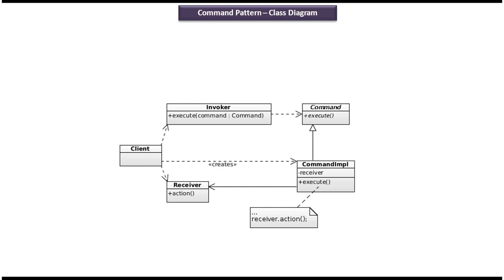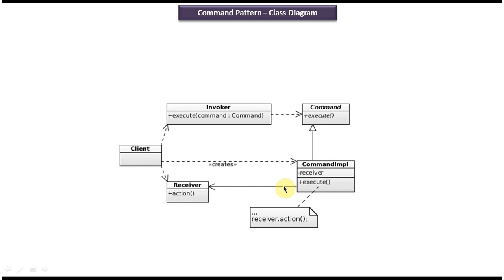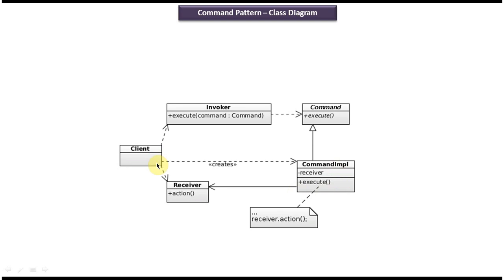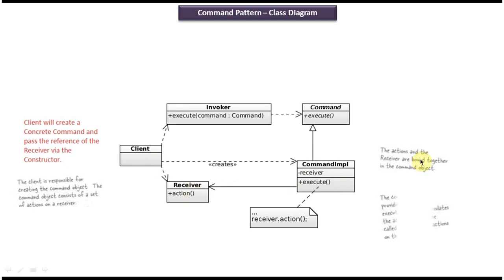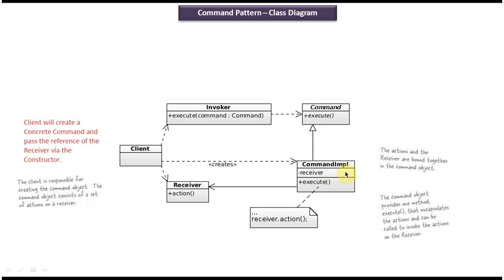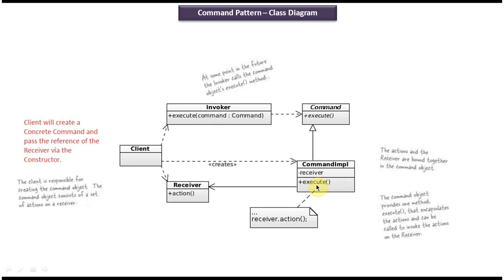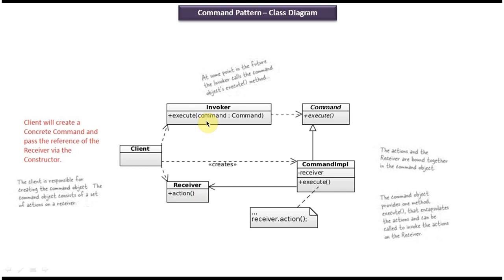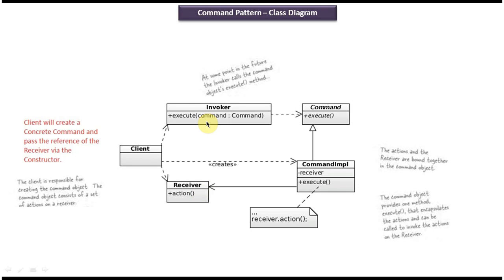Command Design Pattern: Class Diagram Explained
In this video, we'll delve into the intricate details of the Command Design Pattern by focusing specifically on its Class Diagram. The Command pattern is a behavioral design pattern that encapsulates a request as an object, thereby allowing parameterization of clients with queues, requests, and operations. Understanding its Class Diagram is crucial to grasp its inner workings effectively.

In this tutorial, we'll explore each component of the Command Design Pattern's Class Diagram, including the Command, ConcreteCommand, Receiver, Invoker, and Client. We'll discuss how these elements interact with each other to achieve the pattern's objectives, providing clear explanations and examples along the way.

By the end of this video, you'll have a comprehensive understanding of the Command Design Pattern's Class Diagram, empowering you to apply this pattern effectively in your software designs.